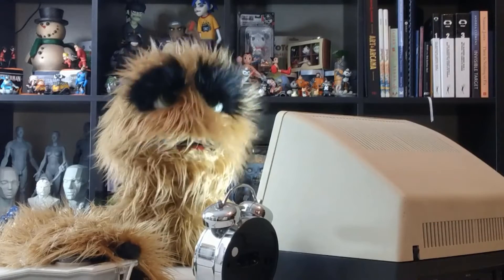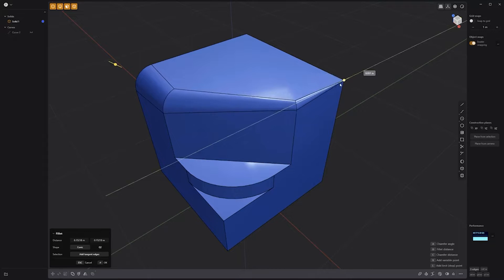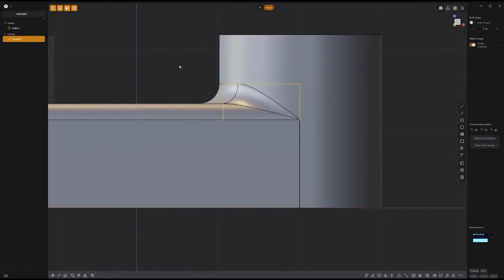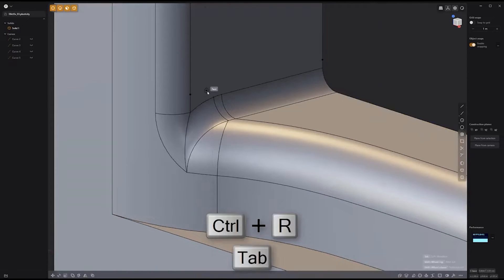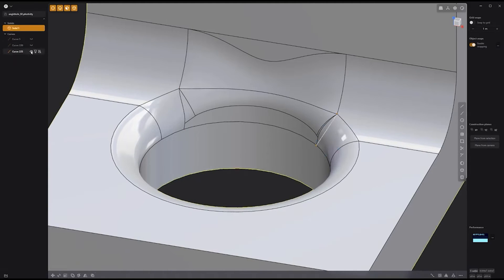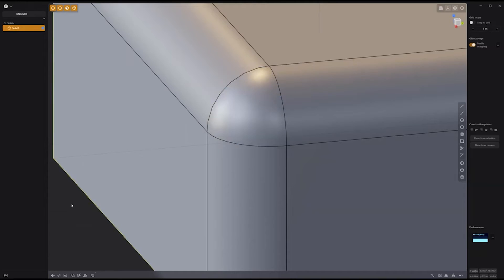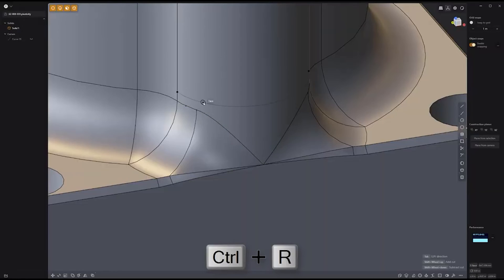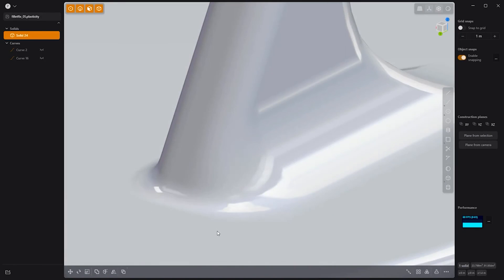Plasticity | Fillets and Chamfers, Everything you need to know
A series of exercises detailing how to use and optimize Fillets and Chamfers in Plasticity.

0:00 Fillets and Chamfers
0:21 Remove Fillets
0:47 Copy Fillet Radius
0:59 Variable Width Fillets
1:26 Chamfer and Fillet Add Limit Point
1:49 Add Edges During Fillet
2:02 Optimizing Fillet Intersections 1
2:34 Optimizing Fillet Intersections 2 Altternate Method
3:05 Optimizing Fillet Intersections 2
3:44 Optimizing Fillet Intersections 3
4:32 Optimizing Fillet Intersections 4
5:04 Optimizing Fillet Intersections 5
5:33 Optimizing Fillet Intersections 6
6:00 Optimizing Fillet Intersections 7
6:30 Optimizing Fillet Intersections 8
6:57 Optimizing Fillet Intersections 9
7:26 Optimizing Fillet Intersections 10